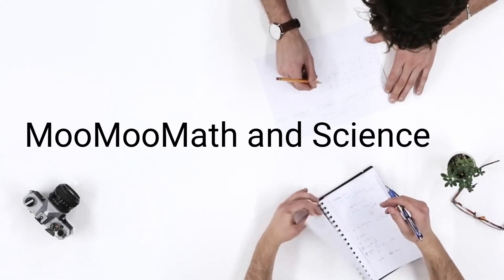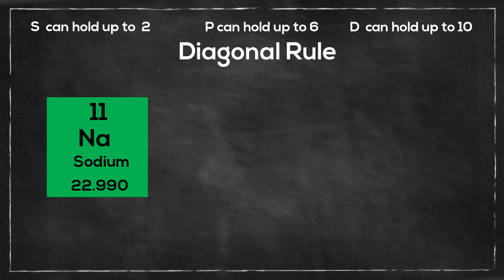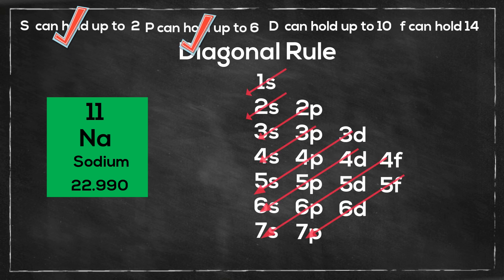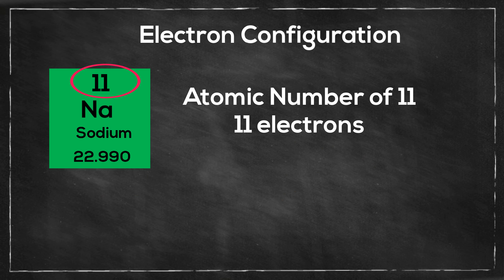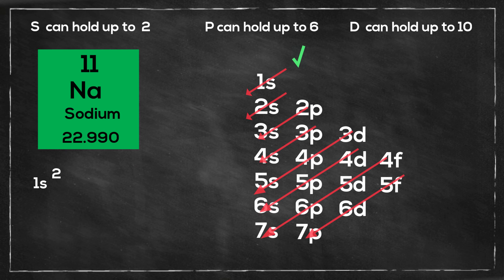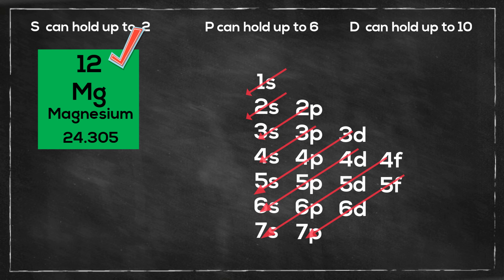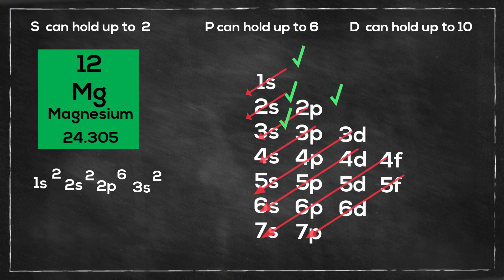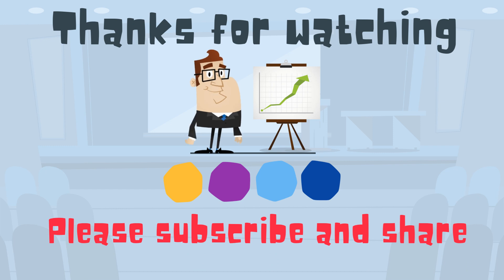Electron Configuration Sodium and Magnesium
Learn how to write out the electron configuration of sodium and magnesium using the diagonal rule also called the Madelung's rule.
The s orbital can hold 2 electrons, the p can hold 6 , the d orbital can hold 10 and the f can hold 14.
Sodium has 11 electrons so the electron configuration is
1s2 2s2 2p6 3s1
Magnesium has 12 electrons so the orbitals fill up as follows,
1s2 2s2 2p6 3s2
You may also enjoy
Valence Electrons